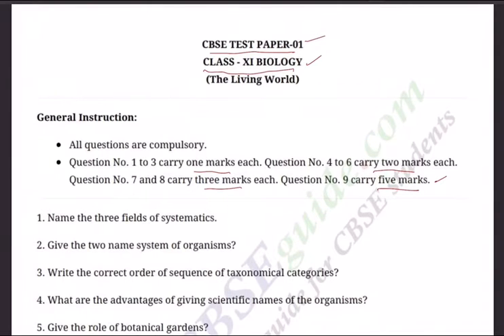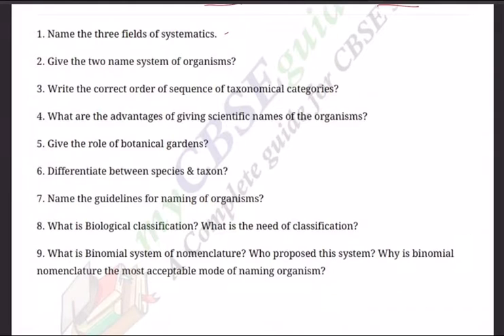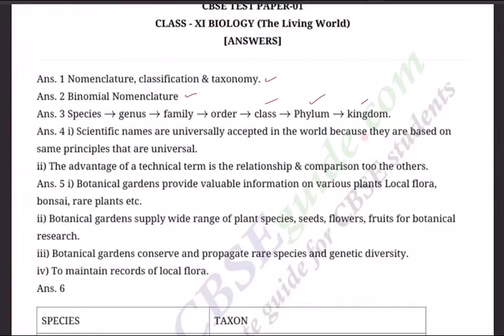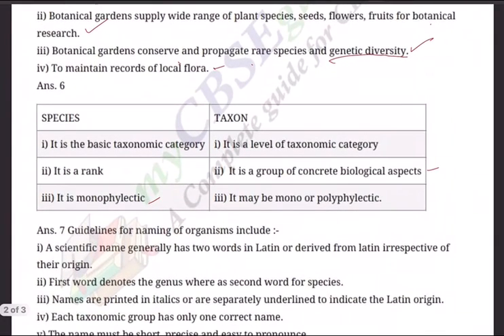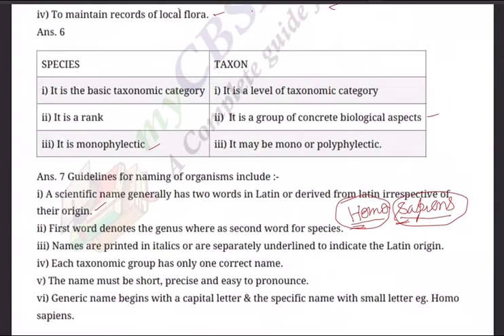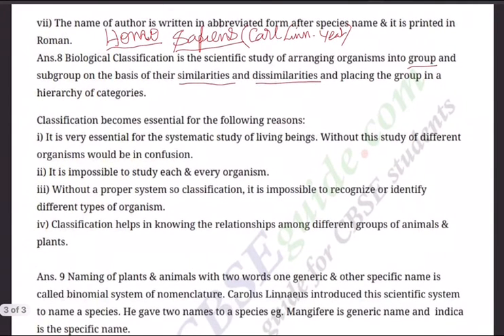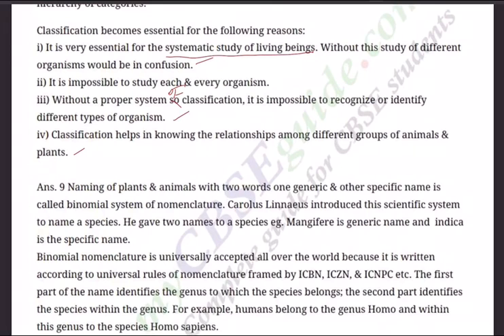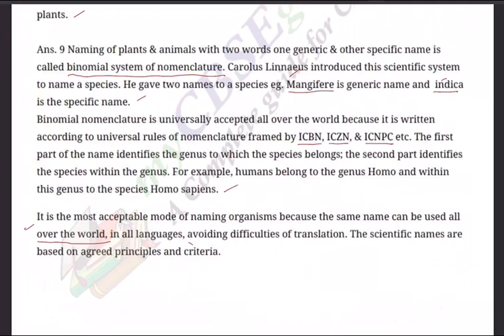Class 11th Biology Revision